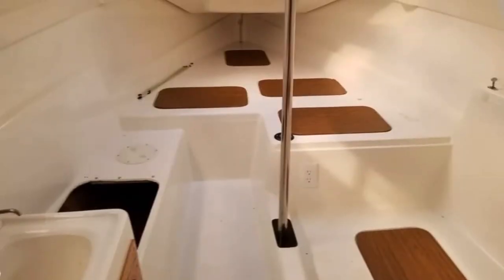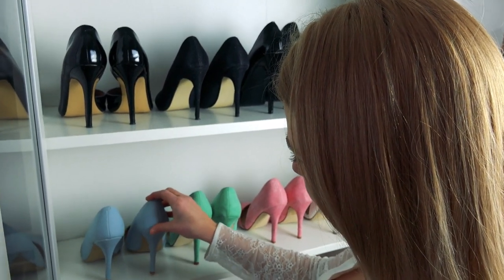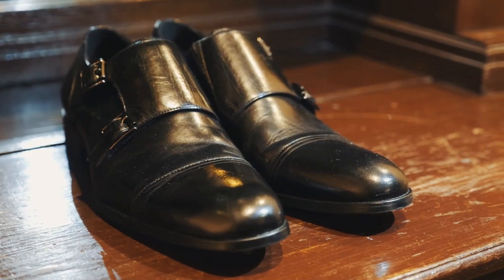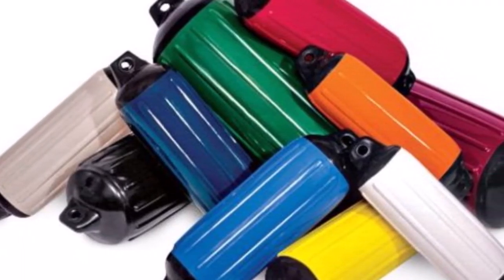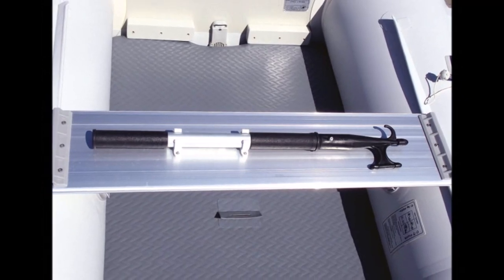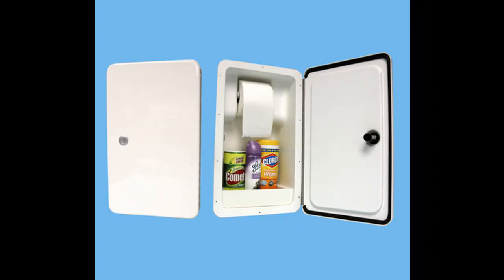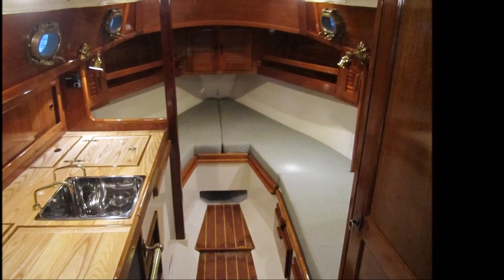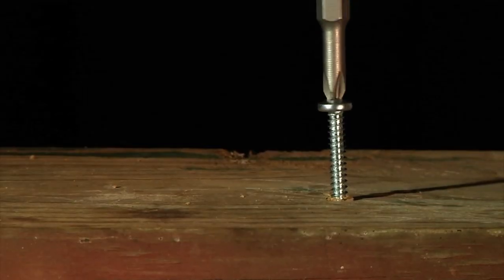Complete Small Liveaboard (Storage) boat # Liveaboard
In this series about living aboard small boats, we are going to look into all aspects of living aboard starting with basic size and type. And then in each future video getting into the finer details of being a Liveaboard. Some of the  topics will include Electrical, Plumbing, Electronics, Powering, Children on board, Dinghy's and Tenders, Land Transportation,  Provisioning, Heating and cooling, Pets on Board,  Storage, Anchoring, Living Space vs Sleeping Space, Choosing a Marina or Yacht Club. Just to name a few of the future topics.

Dans cette série sur la vie à bord de petits bateaux, nous allons examiner tous les aspects de la vie à bord en commençant par la taille et le type de base. Et puis dans chaque future vidéo, entrez dans les moindres détails d'être un Liveaboard. Certains des sujets incluront l'électricité, la plomberie, l'électronique, l'alimentation, les enfants à bord, les annexes et les annexes, le transport terrestre, l'approvisionnement, le chauffage et la climatisation, les animaux domestiques à bord, le stockage, l'ancrage, l'espace de vie par rapport à l'espace de couchage, le choix d'une marina ou d'un yacht Club. Pour ne citer que quelques-uns des futurs sujets.

En esta serie sobre la vida a bordo de botes pequeños, analizaremos todos los aspectos de la vida a bordo, comenzando por el tamaño y el tipo básicos. Y luego, en cada video futuro, entramos en los detalles más finos de ser un Liveaboard. Algunos de los temas incluirán electricidad, plomería, electrónica, energía, niños a bordo, botes y licitaciones, transporte terrestre, aprovisionamiento, calefacción y refrigeración, mascotas a bordo, almacenamiento, anclaje, espacio habitable vs espacio para dormir, elección de un puerto deportivo o yate. Club. Solo por nombrar algunos de los temas futuros.